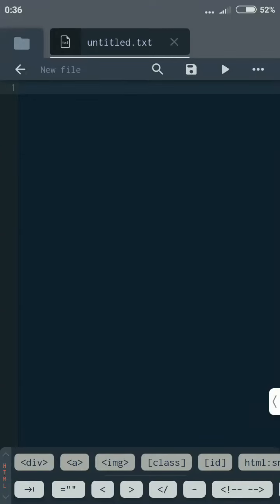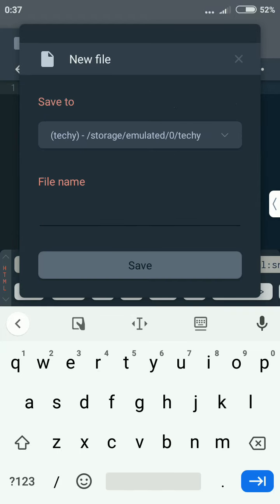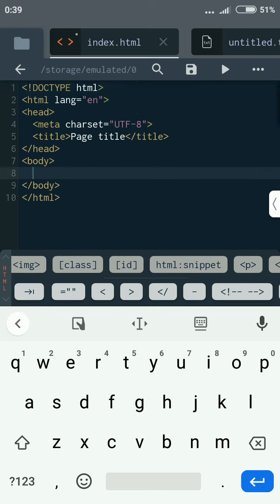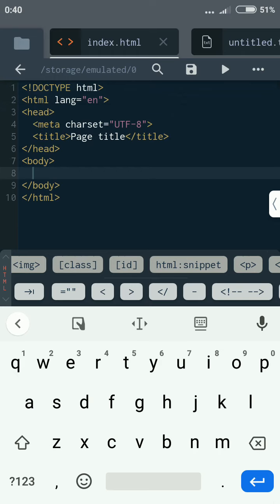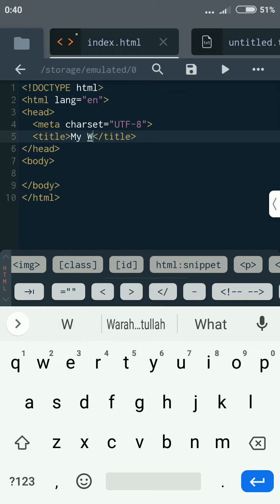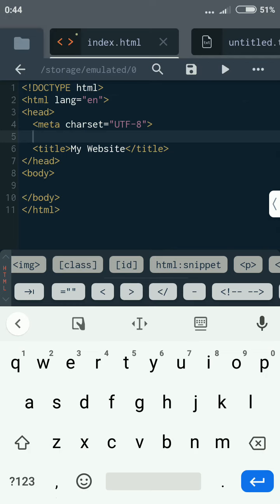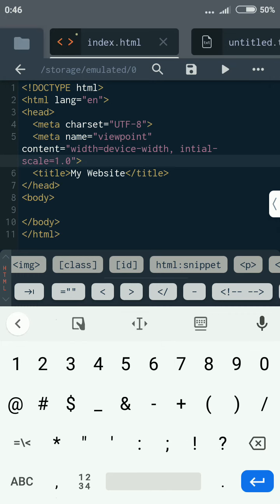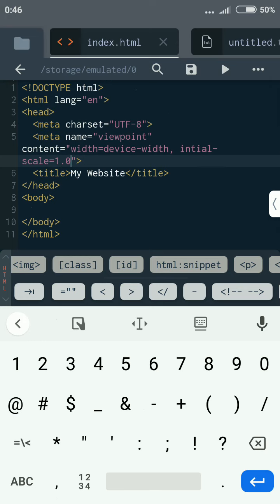HTMLTutorial | Full Course for Beginners | Introduction basic HTML| Smartphone Web Design 03